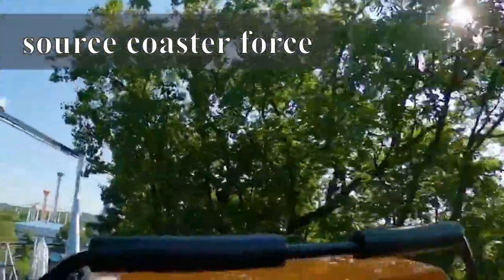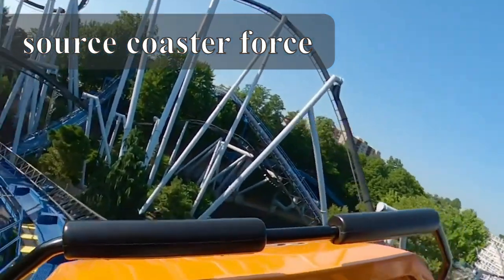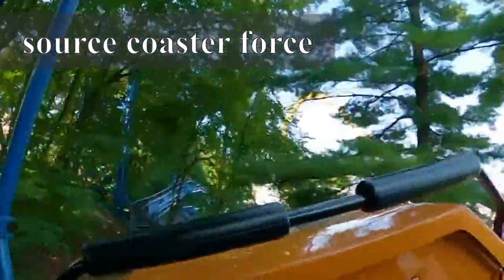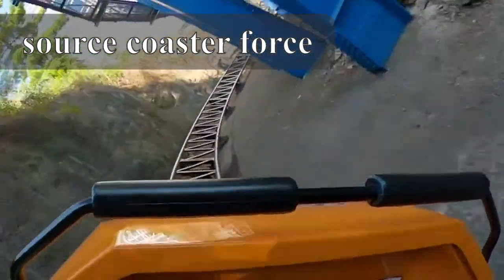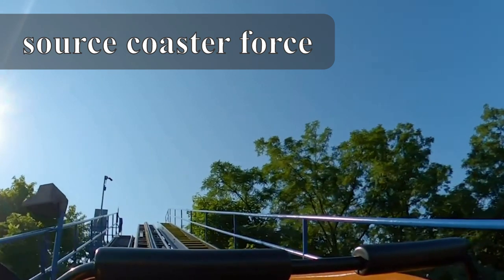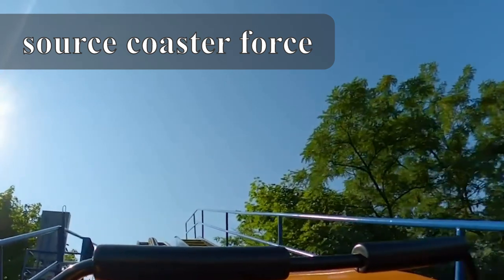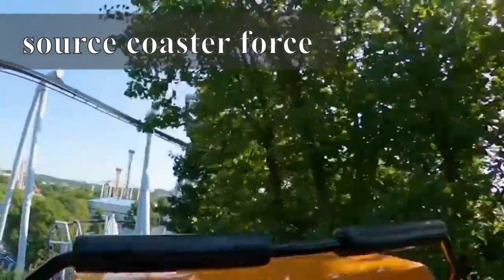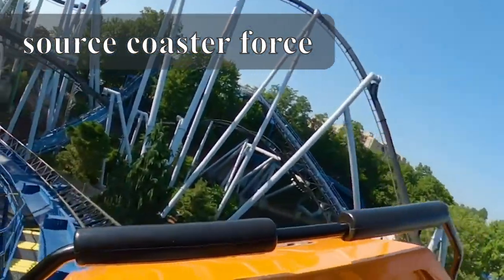Sooperdooperlooper Review (day 2 of 30)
footage sources
coaster force .
My gear
rising thrills is a Product of CMS Studios